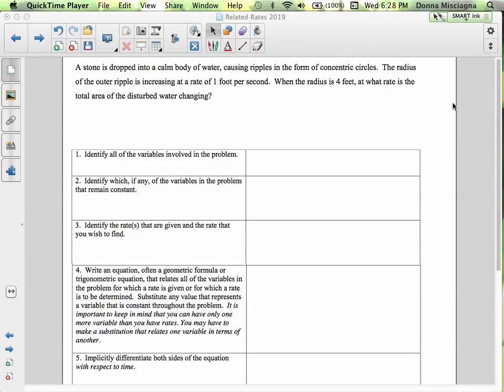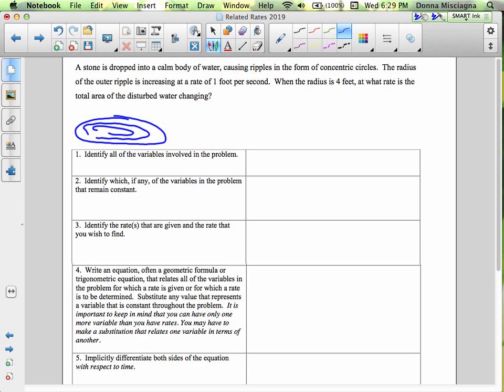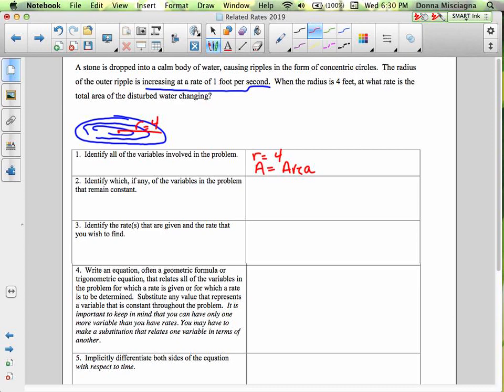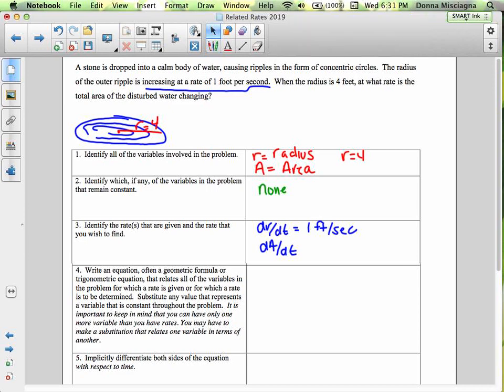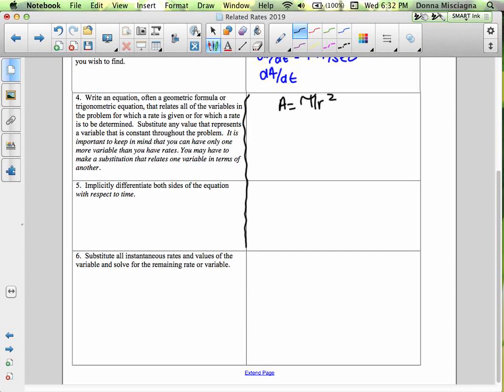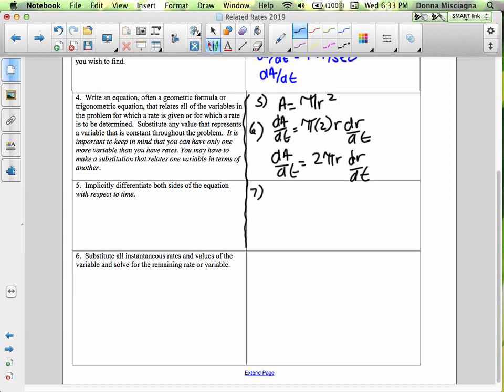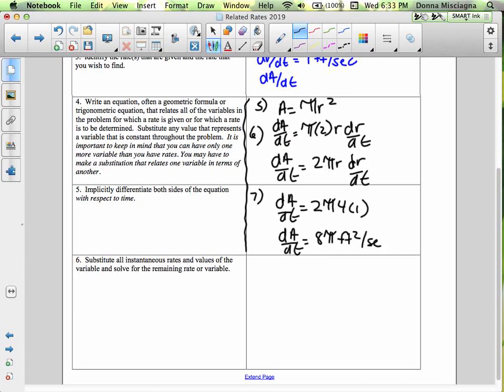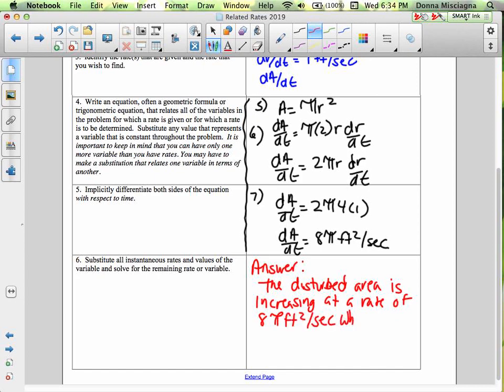Related Rates Concentric Circles Problem Broadband